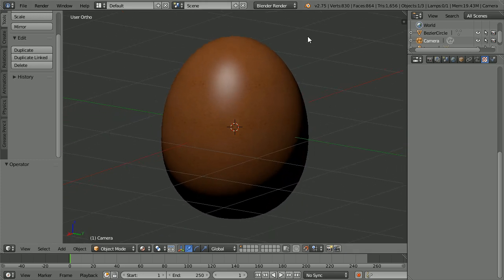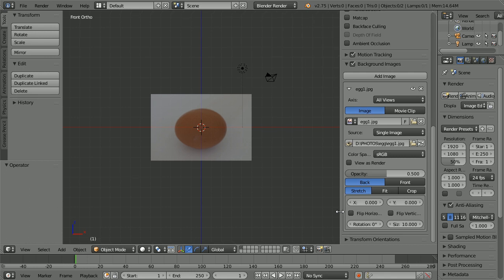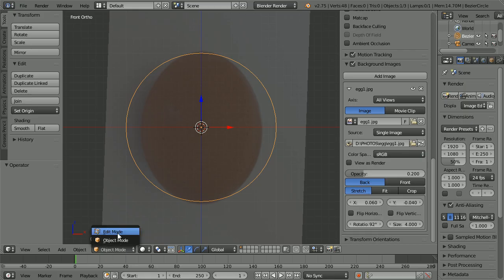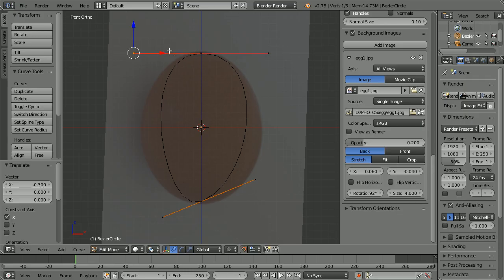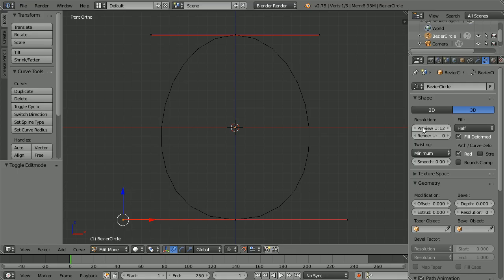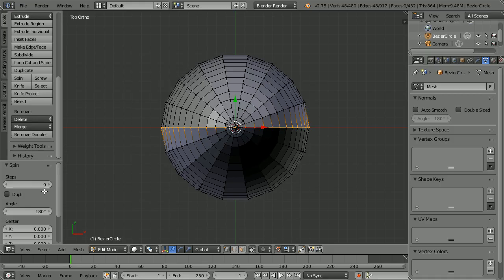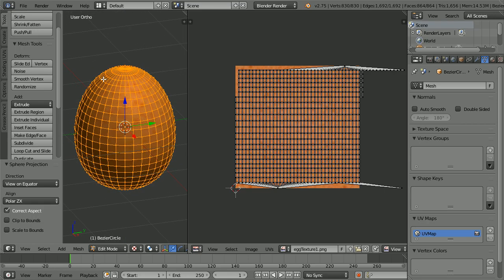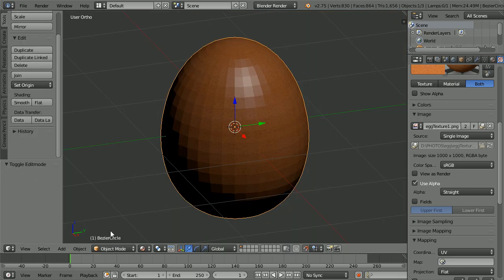Blender Tutorial Making a 3D Model of an Egg Using Curves, Spin and a Seamless Texture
This Blender tutorial shows how to make a model of an egg. There are several ways you could make the shape of an egg. The method used in this tutorial involves Curves. Bezier curves, often used in vector graphics, are manipulated to create a 2D profile. The profile is spun around to create the 3D shape.

A seamless egg texture is UV mapped to the model. The texture is made from a photo of an egg edited using GIMP (see tutorial by sltexturetutorials on YouTube, link below).

Set up a background image of an egg.
Add a curve (circle).
Delete two of the four control points.
Using snap to grid, arrange the handles so that the curve matches the egg(1).
Adjust the resolution of the curve to give the required smoothness(2).
Convert the curve to mesh.
Use the spin tool to make the 2D profile into a 3D model(3).
Open the egg texture in a UV/image editing window.
UV unwrap the egg selecting sphere projection, scale the projection.
Create a material and texture with appropriate settings.

1. Experiment with the length of the handles to vary the egg shape.
2. Choosing resolution is a compromise between smoothness and polygon count.
3. Things to remember when using the spin tool.
- Top view
- Spins around 3D cursor, make sure it is in the centre (Snap, Shift S)
- Select all (A) before clicking Spin
- Select all again before clicking Remove Doubles
- Mesh menu, Normals, Recalculate Outside

All files used in the tutorial and the finished model can be downloaded from my website -